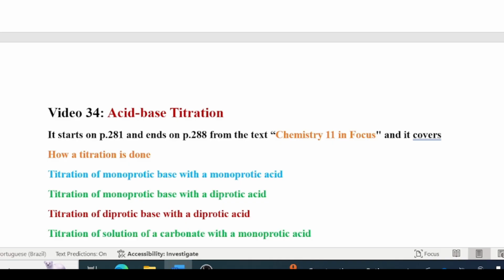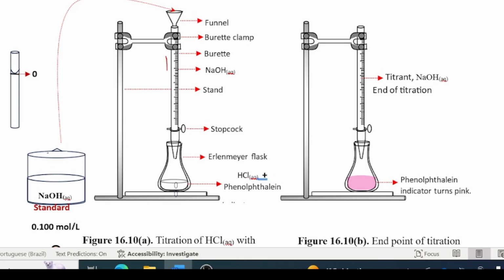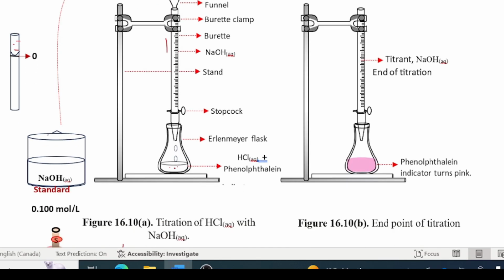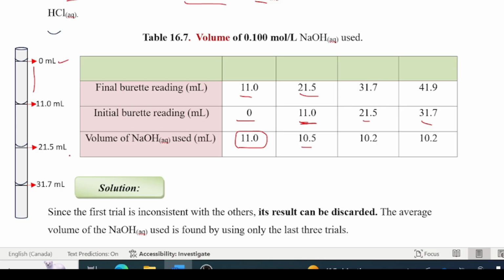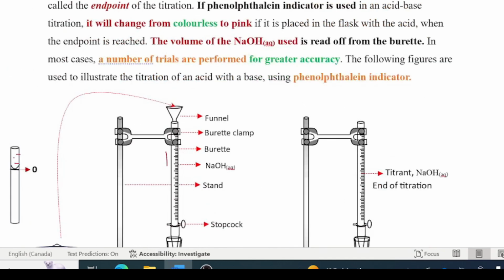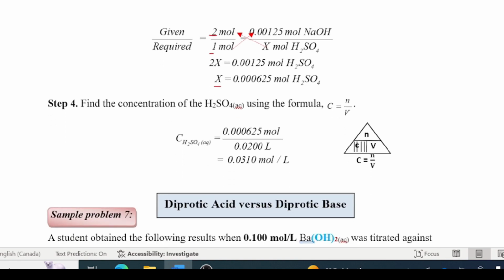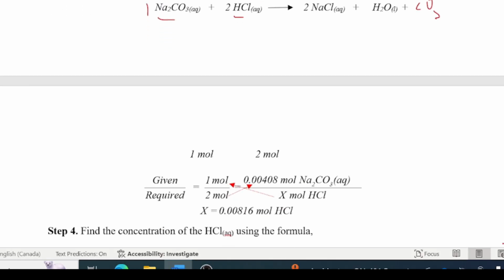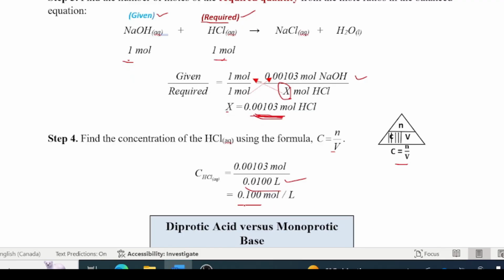Titration and Solving Problems